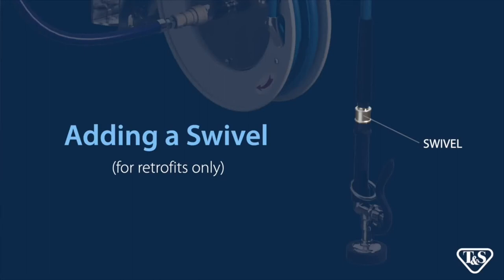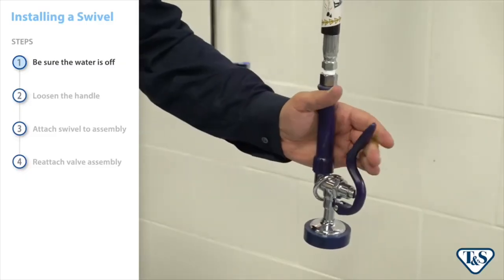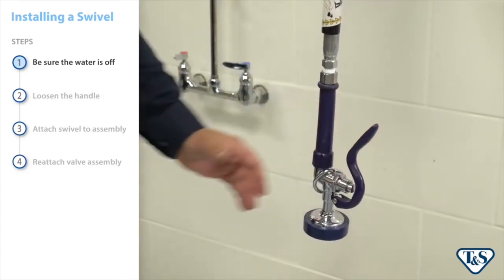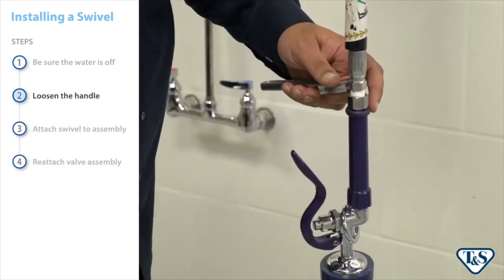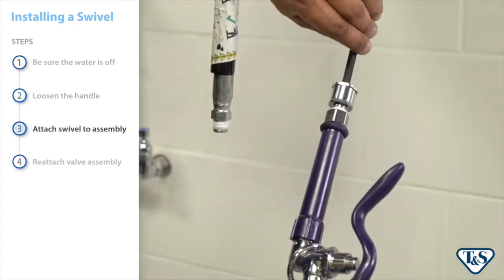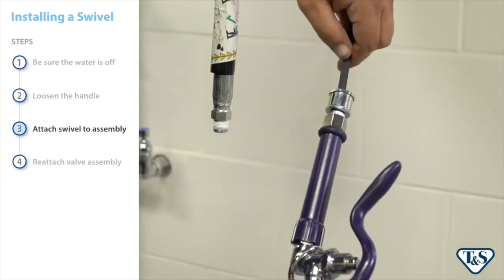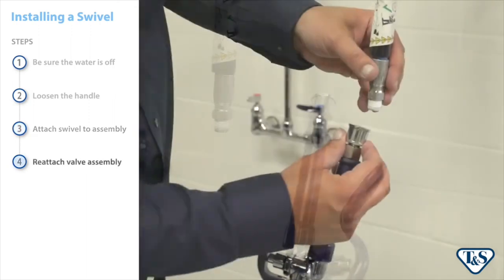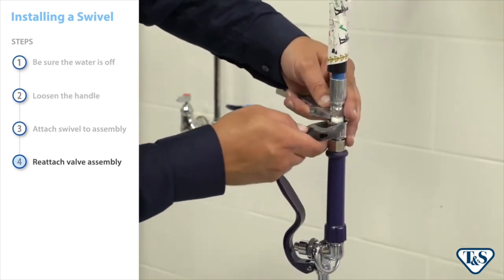How To: Adding A Hose Reel Swivel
This step-by-step video demonstrates how to retrofit an existing T&S hose reel with a swivel. Tools needed: 5/16" Allen wrench, adjustable wrenches, thread sealant